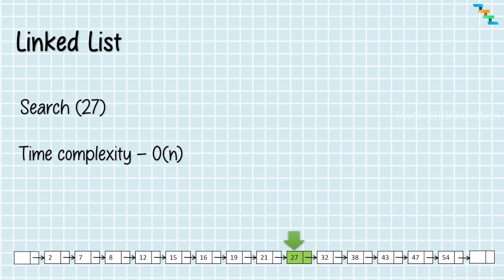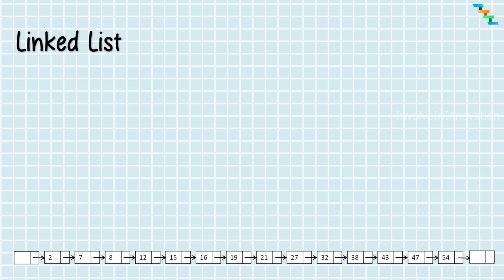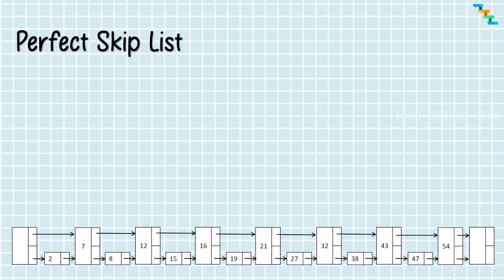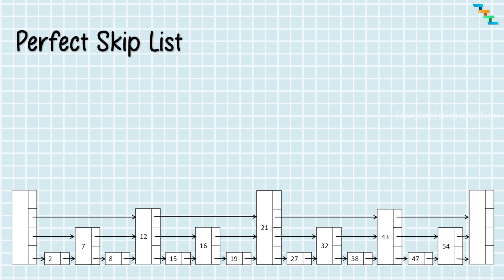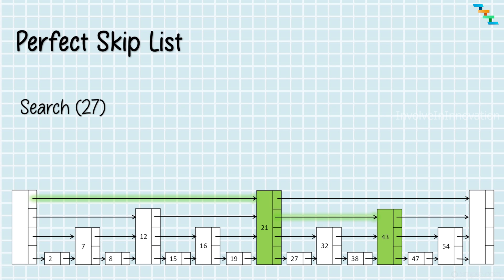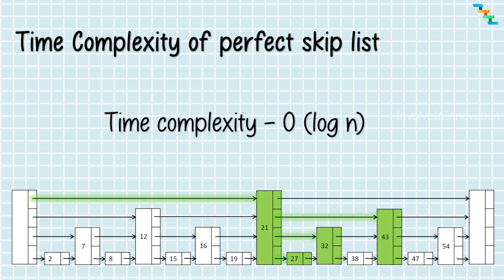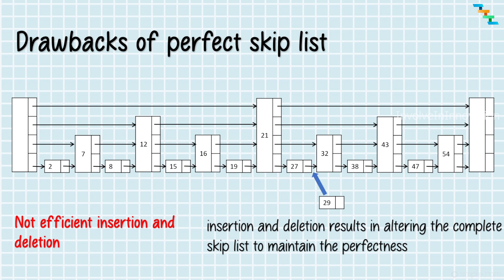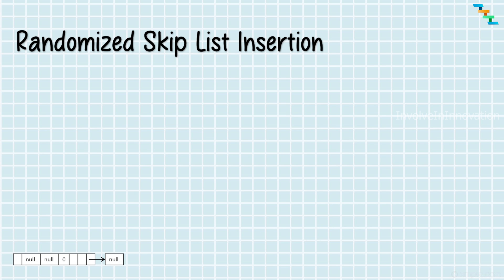Data Structure that powers Redis - SkipList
00:00 - Introduction
00:12 - Linked list search
00:37 - Binary search refresher
01:10 - Perfect skip list creation
02:56 - Search/Find in Perfect skip list
04:00 - Time complexity
04:08 - Space complexity
04:44 - Issues with perfect skip list
05:24 - Randomized skip list creation
08:32 - Remove element from skip list